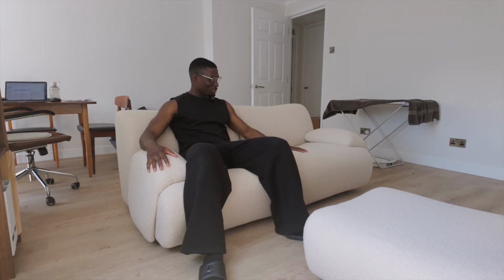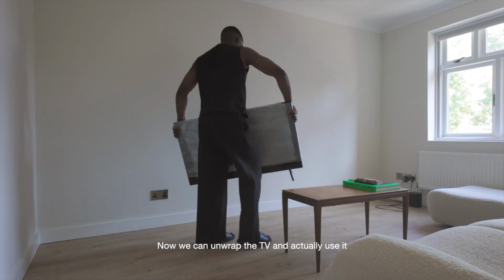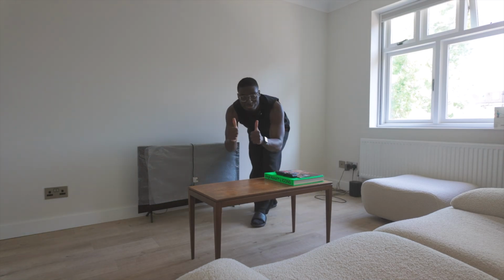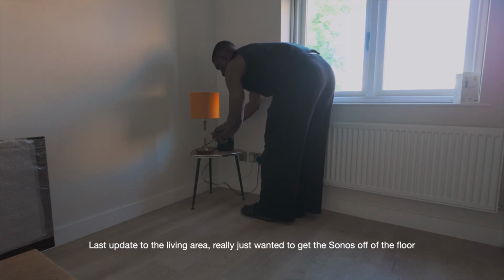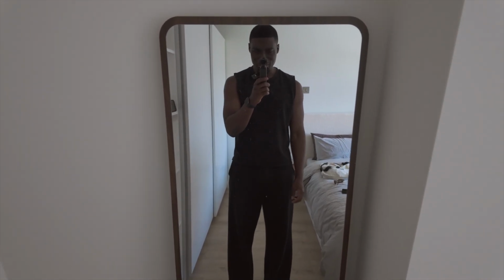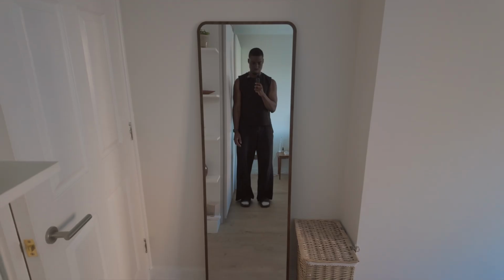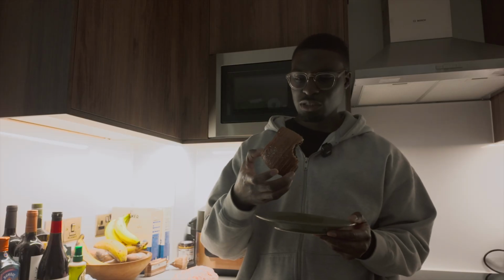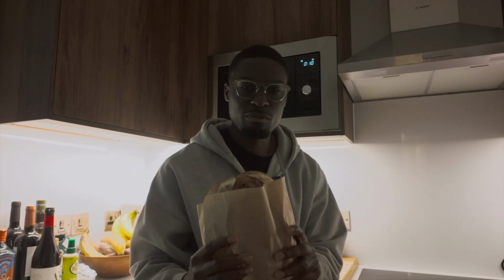Decorating Our New London Flat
After four long months of sitting on dining-room chairs, our King Living sofa finally landed in our London flat—and it changed everything. In today’s vlog I take you through the entire journey, from ripping up the painter’s tape on the floor to unboxing a full-length mirror, swapping in flea-market finds, fixing a delivery mishap, and (of course) celebrating with pastries. In this episode I also visited one London's most hyped restaurants called Tom's Pasta in Hackney Down's, this place didn't disappoint and I would highly recommend it. We also purchased a new mirror as well as some IKEA bedside lamps to help create a cozy vibe. As always there are loads of outfits and plenty of fit checks. I've linked some of the items below! Hope you enjoy this one.

Links to some of the items featured:
Arket tee:
COS Jeans:
COS Trousers:
Uniqlo tank top:
Weekday joggers:

FAQ
Height: 178cm
Weight: 80kg

00:00 - 00:55 - Intro & fit check
00:56 - 02:12 - Tom's Pasta
02:13 - 03:08 - Central London
03:09 - 07:21 - New Sofa
07:22 - 08:58 - Setting up the Living Room
08:58 - 10:57 - New Mirror and more Living room updates
10:58 - 14:31 - Putting up the mirror
14:32 - 15:50 - Pastries and Bread